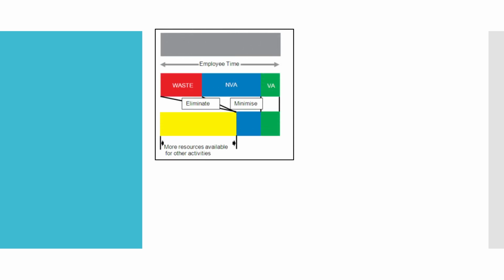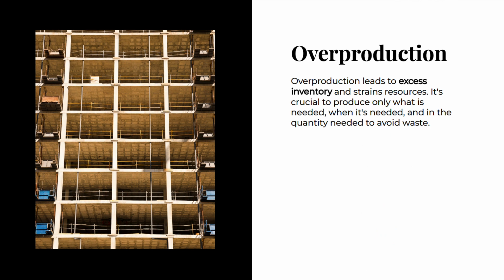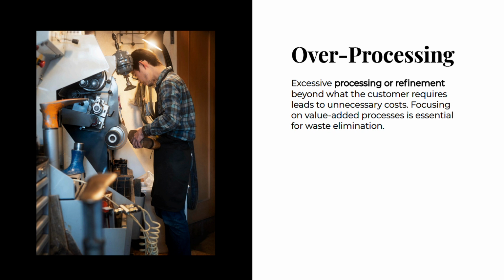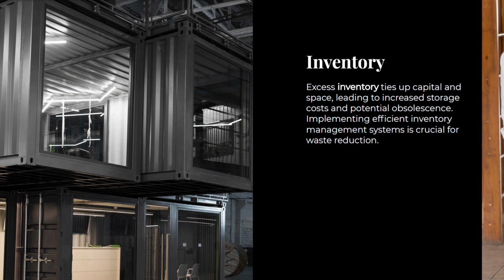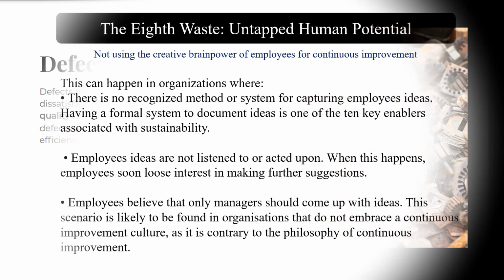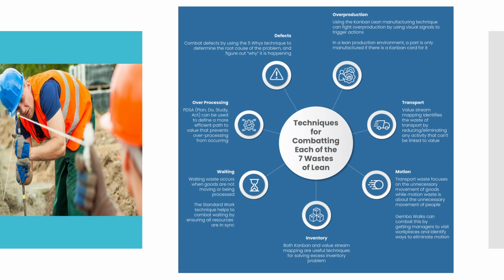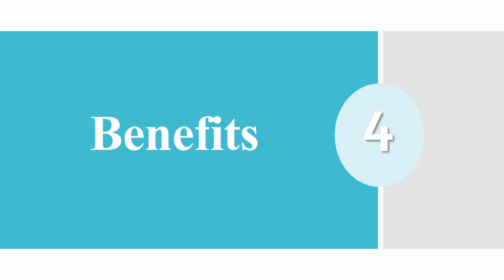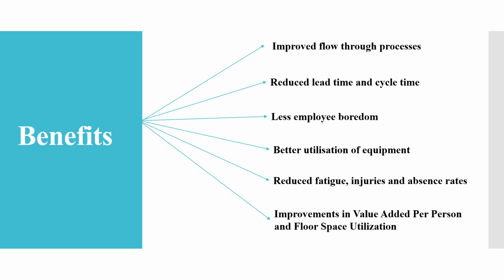What are 7 Wastes of Lean Manufacturing? | TIMWOOD | Techniques for Solving 7 Waste Problem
The 7 Wastes, rooted in Lean manufacturing, identify inefficiencies hindering optimal productivity. These include overproduction (creating excess without demand), waiting (idle time in processes), transportation (unnecessary movement of goods), inappropriate processing (using overly complex methods), excess inventory (more than required), unnecessary motion (inefficient employee movements), and defects (flaws requiring correction). Eliminating these wastes streamlines operations, enhances efficiency, and reduces costs, fostering a leaner, more agile workflow. Organizations applying these principles often achieve heightened productivity, improved quality, and heightened customer satisfaction by focusing on waste reduction and continuous improvement.
In this video you are going to learn about:
1. What is Waste?
2. What are 7 Wastes of Lean?
3. Techniques for Solving 7 Waste Problem
4. Benefits of Eliminating 7 Waste
Chapters:
0:00 Introduction
0:51 What is Waste?
3:46 What are 7 Wastes of Lean?
8:01 Techniques for Solving 7 Waste Problem
9:47 Benefits of Eliminating 7 Waste
11:02 Outro
1. Overproduction
2. Waiting
3. Transportation
4. Inappropriate processing
5. Excess inventory
6. Unnecessary motion
7. Defects
8. Lean manufacturing
9. Continuous improvement
10. Efficiency
11. Productivity
12. Waste reduction
13. Value stream mapping
14. Kaizen
15. Just-in-time (JIT)

3. 📝 My Articles on Textile Learner related to Fashion, Textile and Garment Industry

4. 💻 For Graphic Designs Related Work, Follow
DreamIn Design Solutions